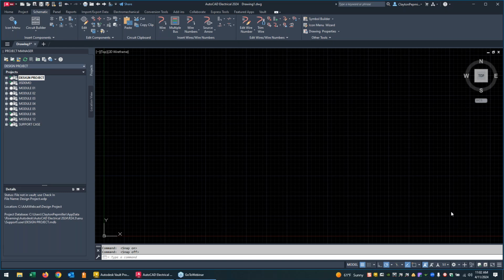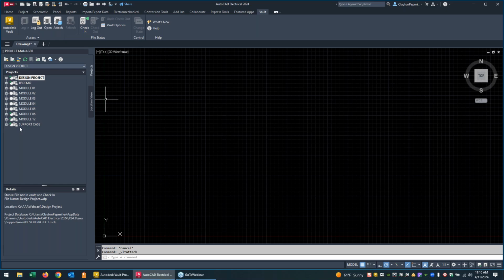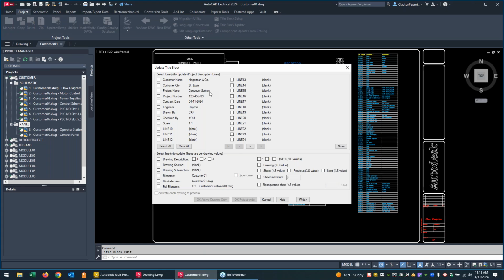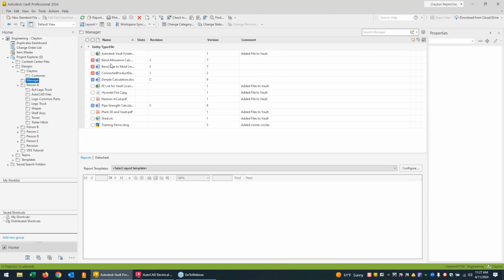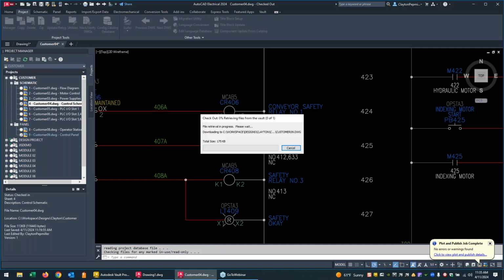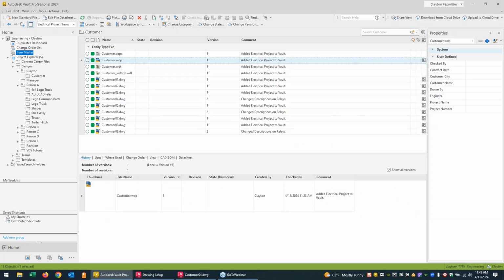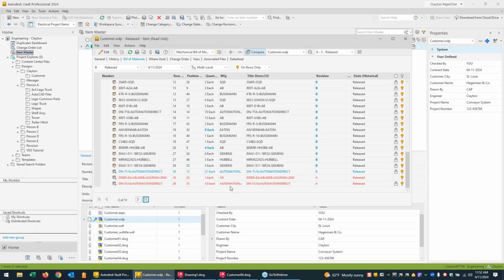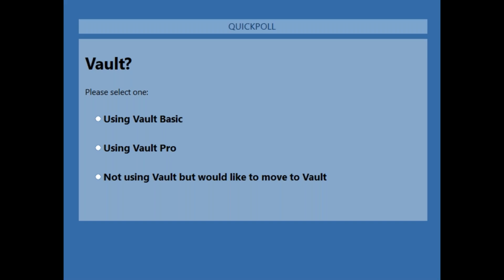Get Ahead with Autodesk Vault: Simplifying AutoCAD Electrical Workflows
Are you getting the most out of Autodesk® Vault for your AutoCAD® Electrical designs? Curious about how it outshines traditional Windows Folders? Whether you're a seasoned Vault user with Inventor or just starting out, this webinar is perfect for you.

Here's what we cover:

Vault vs. Windows Folders: Learn why Vault is the superior choice for managing ACAD Electrical projects, offering efficiency and organization beyond ordinary file systems.

Expanding Vault Usage: Is your company not fully utilizing Vault in the Controls Engineering group? Discover how to integrate Vault across all engineering departments effectively.

Best Practices for ACAD Electrical with Vault: Whether you're a current user or considering implementation, gain invaluable tips to optimize your workflow.

Unlocking Vault Pro Benefits: Explore how Vault Pro enhances collaboration and version control specifically for ACAD Electrical workflows.

Don't miss out on streamlining your ACAD Electrical workflows and maximizing the benefits of Autodesk Vault.

Timestamps:
0:00 – Intro
1:03 – Vault Ribbon Inside AutoCAD Electrical
8:18 – Copy Design / Project Copy
17:05 – Title Block Update
22:09 – Vault Interface
28:07 – Change Orders
29:05 – View Tab and Data Sheet
31:42 –  Check In/Check Out Process
39:50 – Bill of Materials
42:55 – Release/Lockdown
47:35 –  Compare Bill of Materials Between Project Versions
52:22 – Share Drawing
54:50 –  Poll Questions